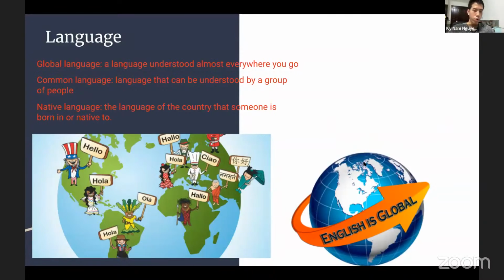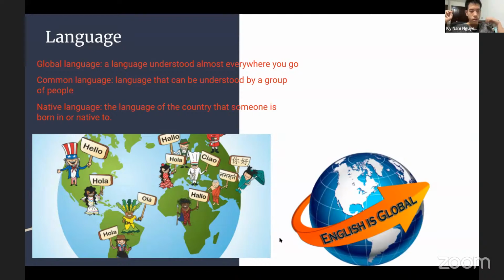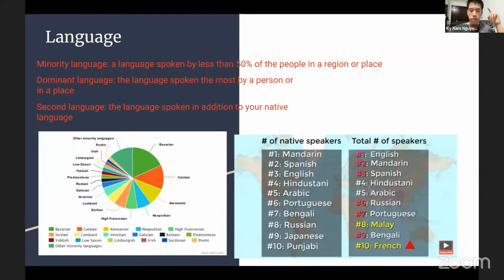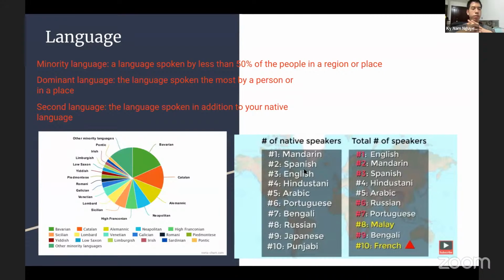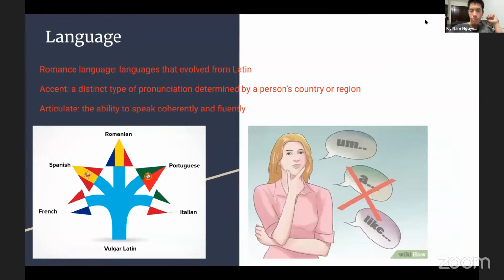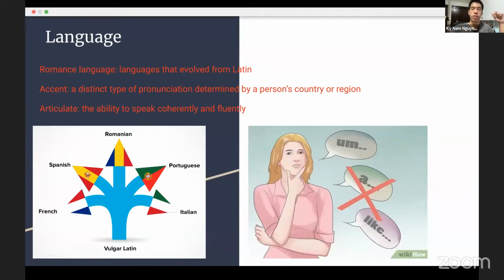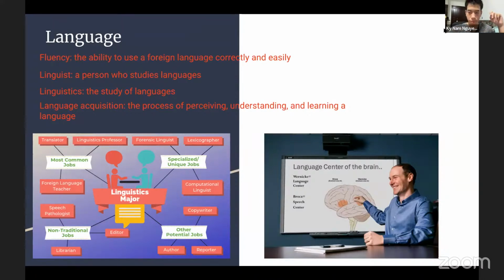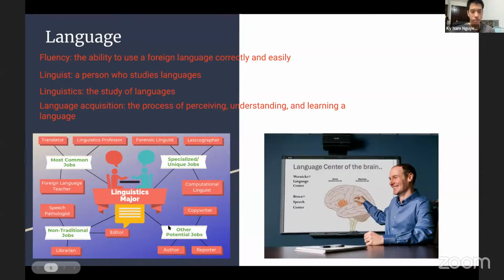NCSN English SPEECH Club | Sunday 27/11/2022